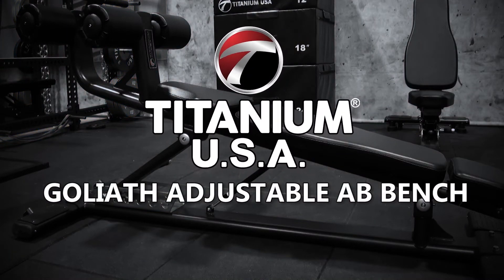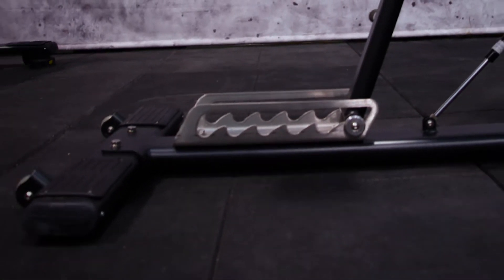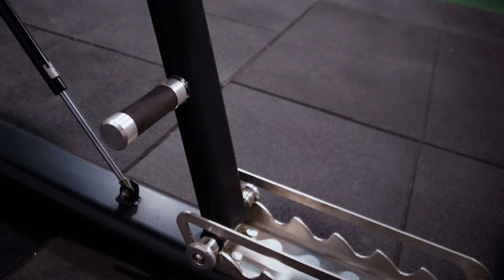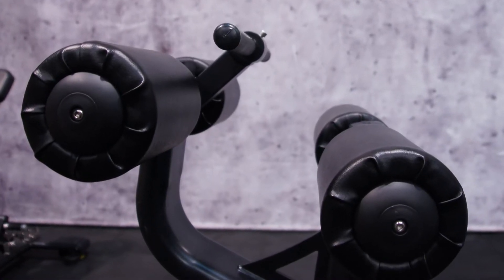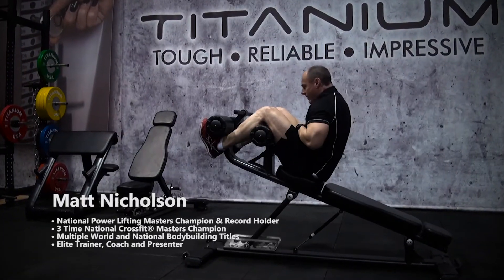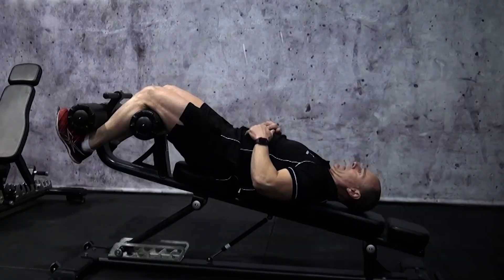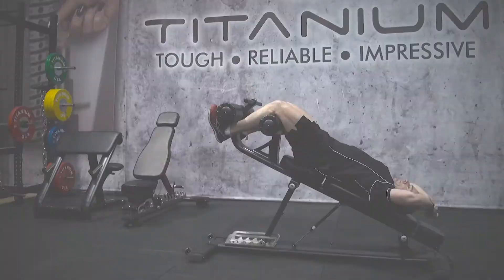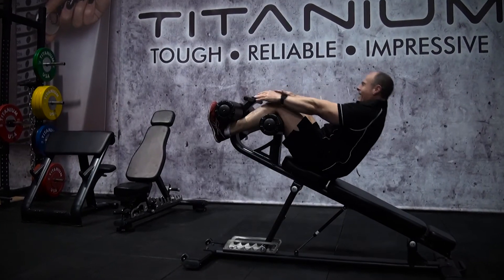Commercial Sit Up Ab Bench - Titanium USA Goliath Series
This adjustable Ab bench has a rock solid construction and finished off with a double layered powder coat finish. Upholstery is very hard wearing, and double stitched for maximum resistance to wear and tear.
Angled seat and backrest adjustment ladder is made from heavy gauge stainless steel plating, so it will take years of punishment in any gym environment and will never rust or fade.
Manufactured using rectangular shaped heavy gauge steel that is up-to 12mm thick on end plates so it's engineered for extreme use in all commercial, heavy lifting and functional fitness environments. It is without doubt the most solid and reliable model in its class.
The heavy duty metal frames are finished with a premium grade electrostatic powder coating to further protect against scratching and the wear and tear of daily use.
The cushions have been ergonomically designed and feature thick foam and upholstery to maximize comfort.